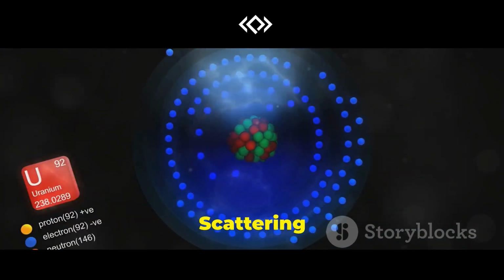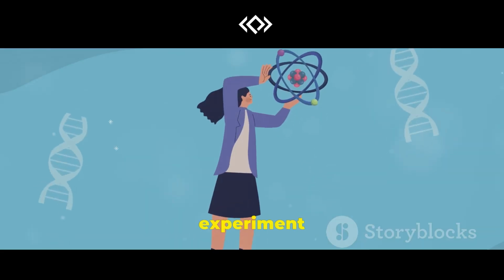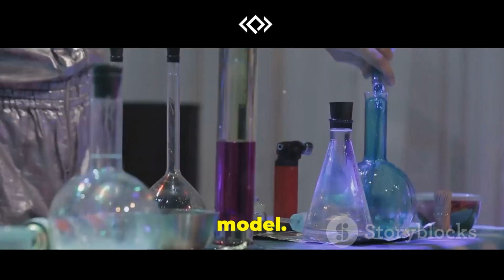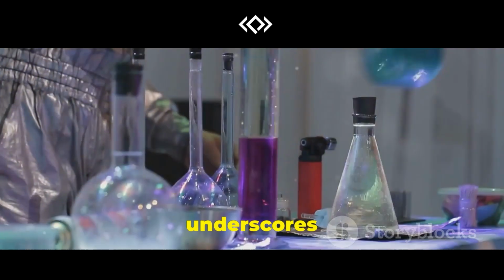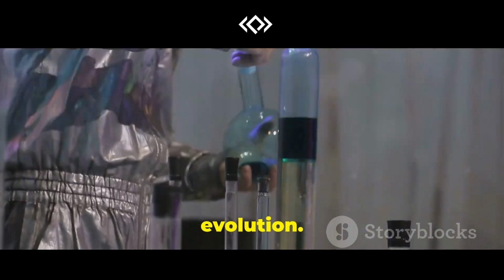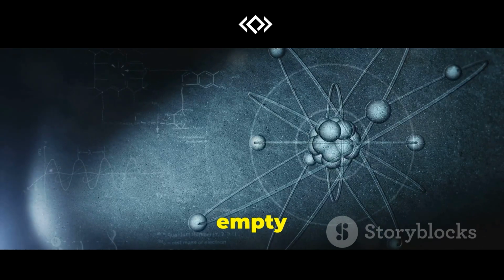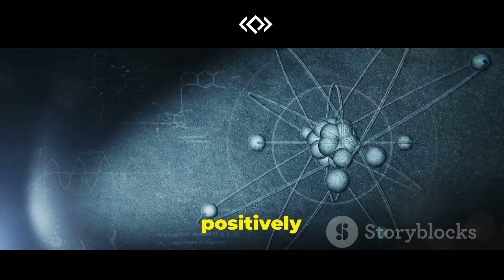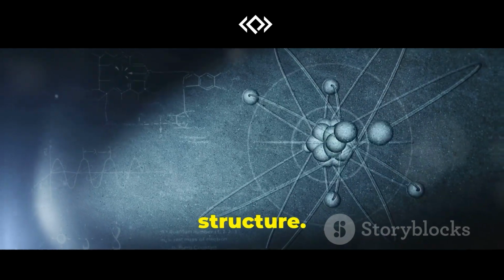Alpha ray scattering experiment || Class 11 || The Furious Coders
Topics Covered:-

Experimental Setup
- **Alpha Particles:** The experiment used alpha particles, which are positively charged particles emitted from a radioactive source (typically radium or polonium).
- **Gold Foil:** A very thin sheet of gold foil was used as the target for the alpha particles.
- **Detector Screen:** A circular fluorescent screen coated with zinc sulfide was placed around the gold foil to detect the alpha particles after they passed through or were deflected by the foil.

Procedure
1. **Directing Alpha Particles:** Alpha particles were directed at the thin gold foil.
2. **Detection:** The detector screen detected the position and angle of deflected alpha particles, with flashes of light appearing where the particles struck the screen.

Observations
1. **Most Particles Passed Straight Through:**
   - The majority of alpha particles passed through the gold foil without any deflection.
2. **Some Particles Deflected at Small Angles:**
   - A notable number of alpha particles were deflected by small angles as they passed through the foil.
3. **A Few Particles Deflected at Large Angles:**
   - A very small fraction of alpha particles were deflected at large angles, and some even rebounded almost directly back towards the source.

### Interpretation and Conclusions
1. **Atom is Mostly Empty Space:**
   - The fact that most alpha particles passed through the foil with little or no deflection indicated that atoms are mostly empty space.
2. **Dense, Positively Charged Center:**
   - The significant deflections and rare backward deflections suggested that the positive charge and most of the atom's mass were concentrated in a small, dense region at the center of the atom.
3. **Nucleus Concept:**
   - This central region, later termed the nucleus, had to be positively charged to cause the repulsion and deflection of the positively charged alpha particles.

### Significance Before Discussing Rutherford Model
Why Discuss the Experiment First?
1. **Evidence-Based Foundation:**
   - The alpha particle scattering experiment provided critical empirical evidence that necessitated a change from existing atomic models. Without discussing this experiment, the reasons for moving away from the Thomson's Plum Pudding Model and towards a new model would not be clear.
2. **Disproving Thomson's Model:**
   - The Plum Pudding Model posited a uniform distribution of positive charge with embedded electrons. This model could not account for the large-angle deflections observed in the experiment, highlighting its inadequacies.
3. **Scientific Methodology:**
   - Discussing the experiment emphasizes the scientific process of hypothesis testing, observation, and model revision. It shows how empirical evidence leads to the refinement or rejection of theoretical models.
4. **Critical Thinking:**
   - Understanding the experiment encourages critical thinking about how scientific theories are validated and the importance of experimental evidence in shaping scientific understanding.
5. **Contextual Transition:**
   - Explaining the experiment first provides the necessary context to appreciate the transition to the new atomic model. It sets the stage for understanding why a new model was proposed and how it better explains the observed phenomena.

### Summary
The Alpha Particle Scattering Experiment was a pivotal scientific experiment that challenged the existing Plum Pudding Model and laid the groundwork for the development of a new atomic model. Discussing the experiment before introducing the new model is essential because it underscores the role of experimental evidence in driving scientific progress and theory evolution. The experiment's findings—primarily that atoms are mostly empty space with a dense, positively charged center—provided the critical insights needed to move beyond the Plum Pudding Model and explore new conceptions of atomic structure.